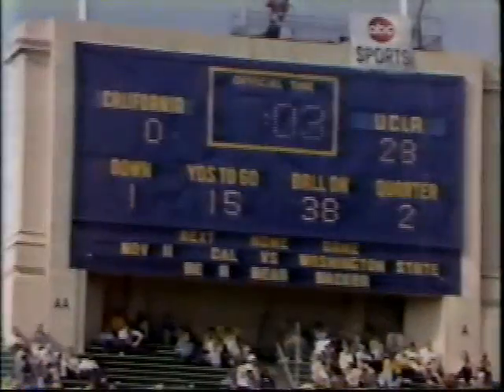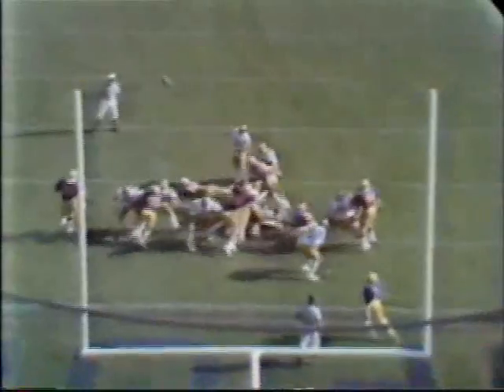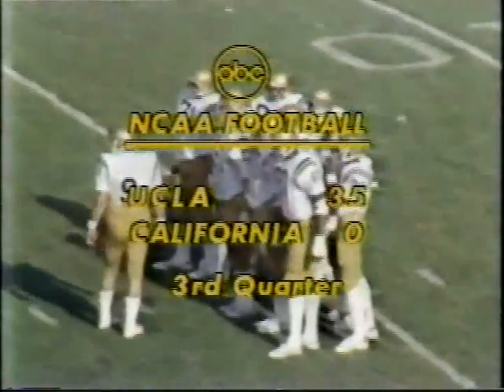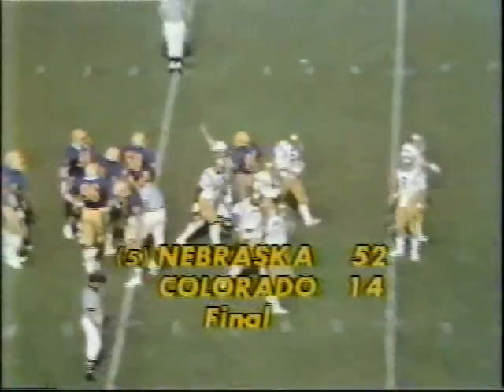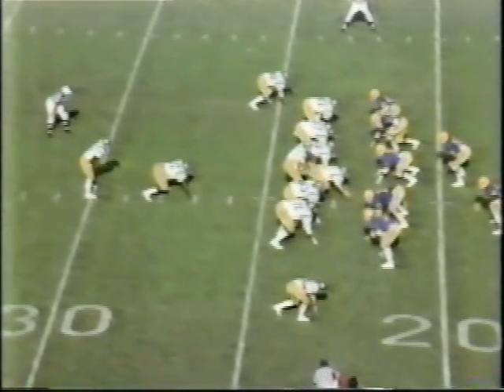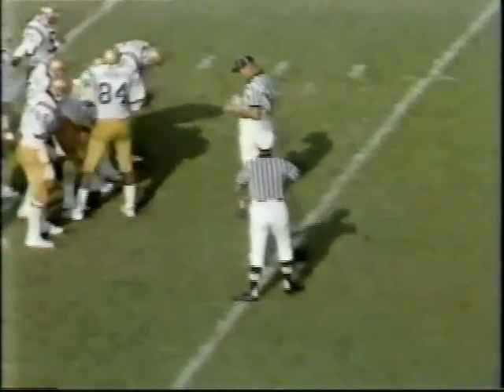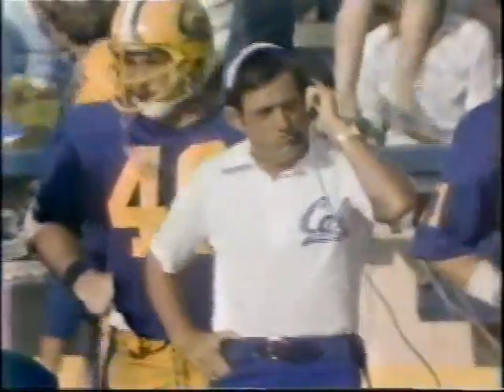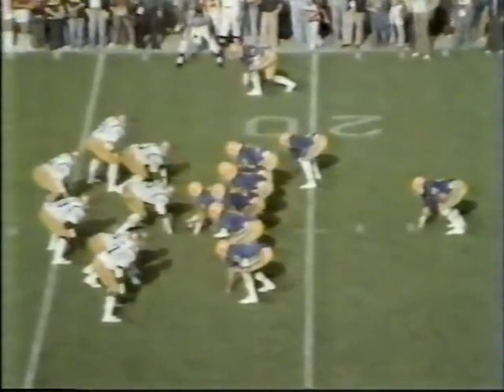UCLA Bruins vs Cal Bears 1978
!978 UCLA Bruins vs Cal Bears 45-0.  Bruins set still PAC-10 (PAC-12) record 10 interceptions for one game.   This is the second half, regrettably I can't find the first half where DE Billy Don Jackson ran a pic back for a score and SS Brian Baggott ran the first of his 2 pics for TD's over 60 yards, also still PAC-10/12 records.  Young buck Jimmy Turner got one or two pics in the first have as well.  The Offense did damage in the first half. Our Big Dawg Jerry Robinson dropped his pic...lol...What a privilege to play with so many great players and great young men that have all gone on to do exceptional things in life!